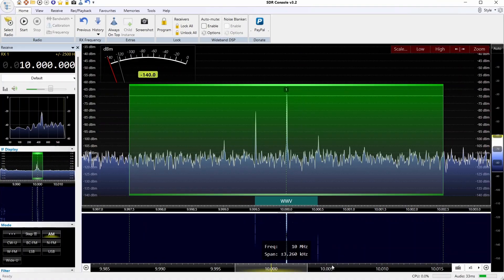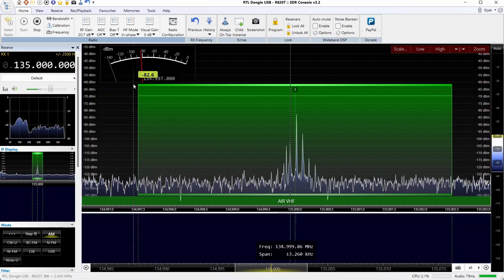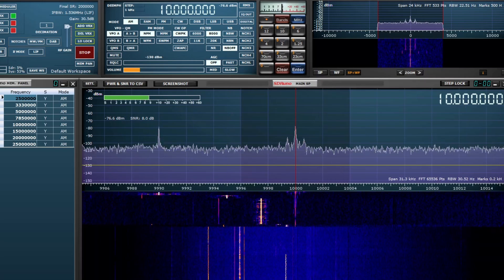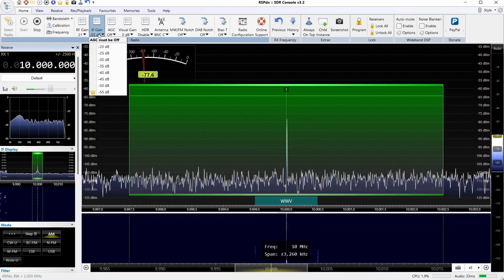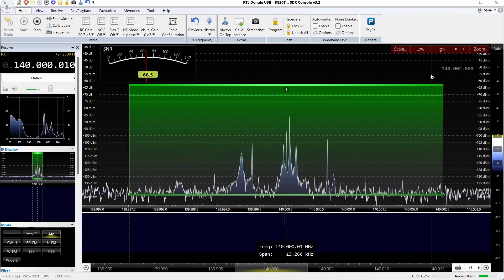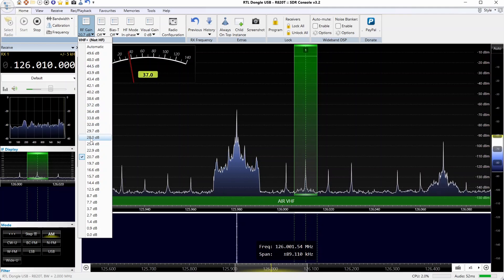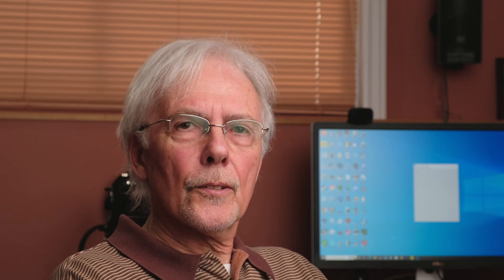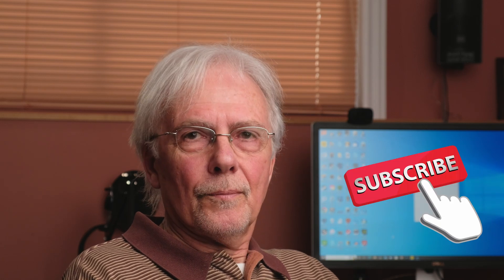RE-MATCH: RSPdx vs Ham It Up on SDR Console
This time, I compare the two HF SDR solutions on the same platform: SDR Console.
Previously, I compared them using SDR# for the Ham It Up and SDRUno for the RSPdx.